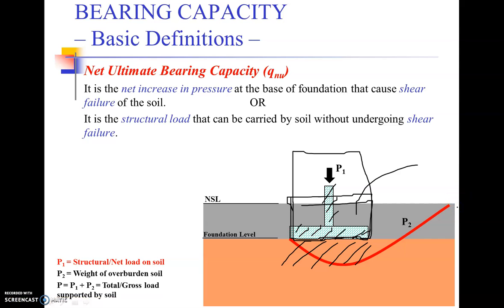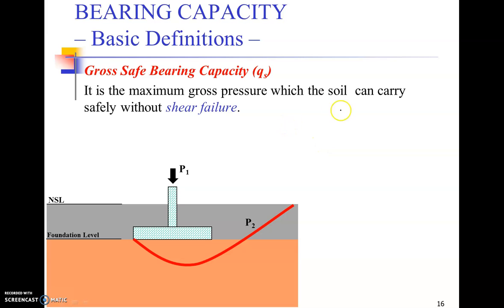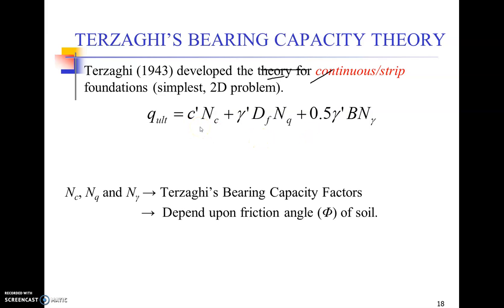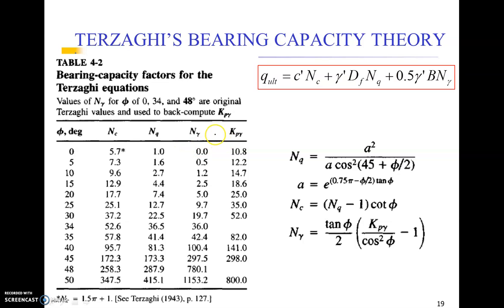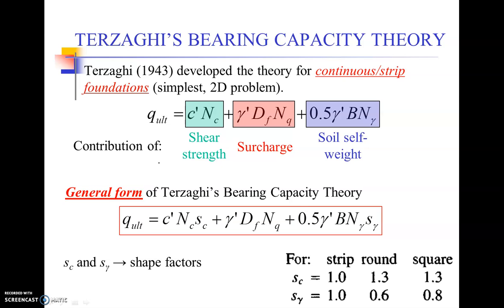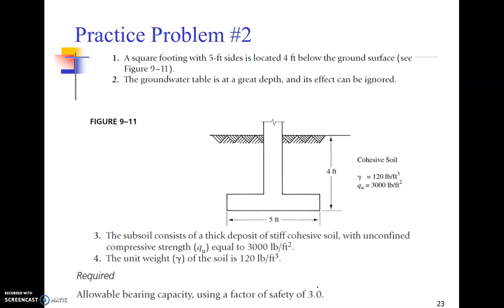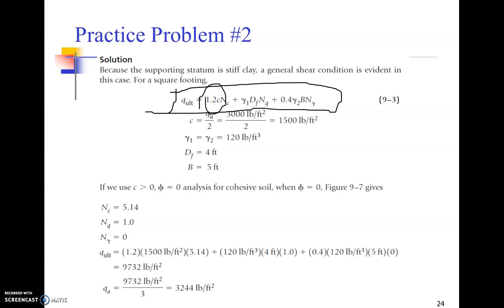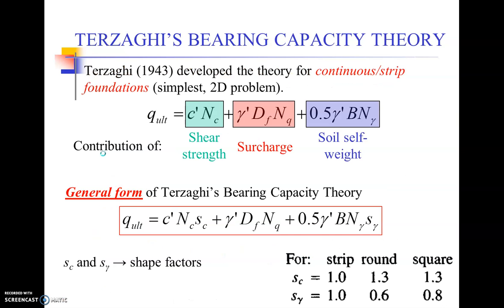Terzaghi's bearing Capacity Theory|Geotechnical Engineering| Soil Mechanics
This video mainly covers "Bearing Capacity of soils" and "Terzaghis Bearing Capacity" of soils is also introduced in this topic.
schmertman Method
How to Determine Ultimate Bearing Capacity of soils  using Terzhagis Bearing Capacity?